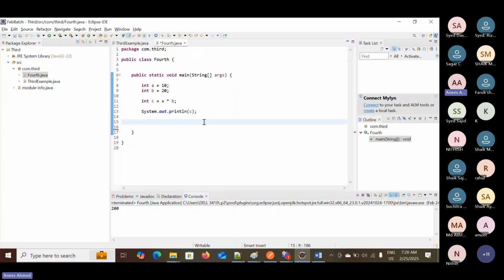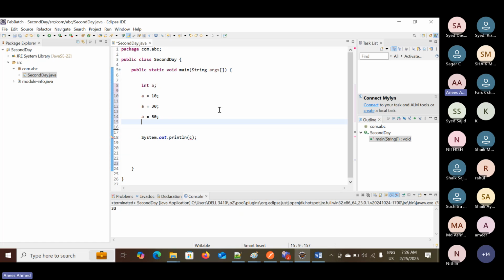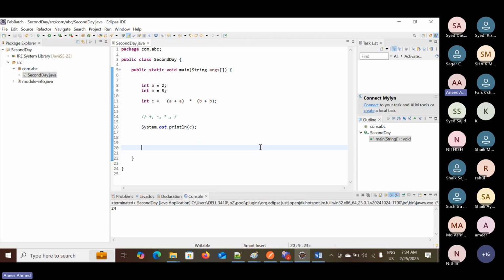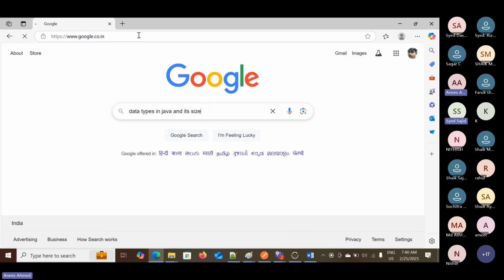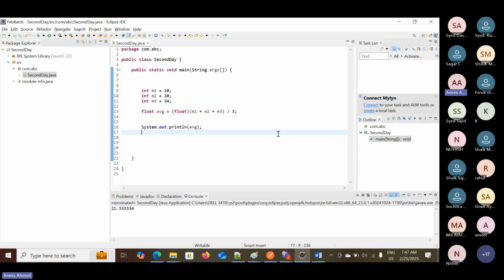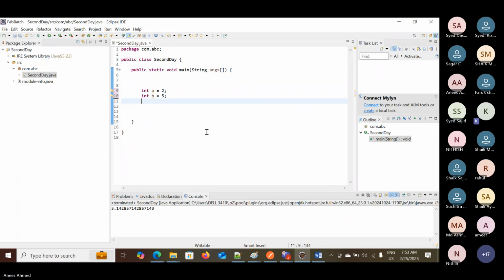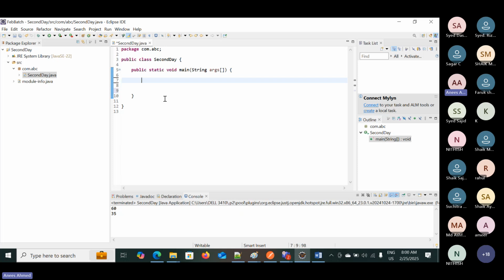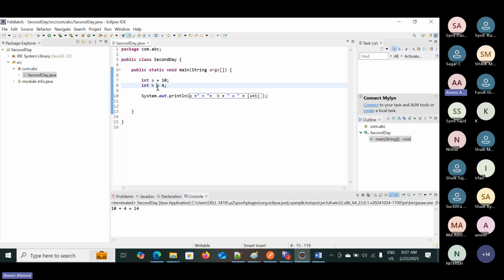Java Feb Batch - Class 2 | Java Basics for Beginners (Step by Step)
Variable and dataatypes
BODMAS rules